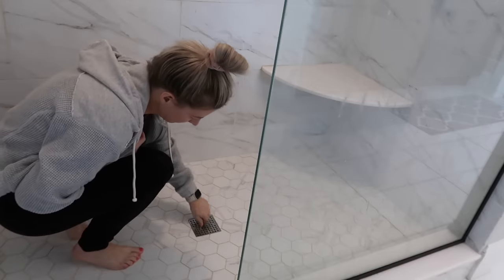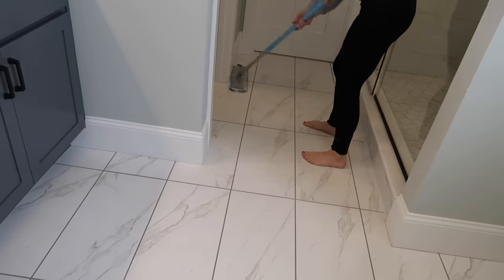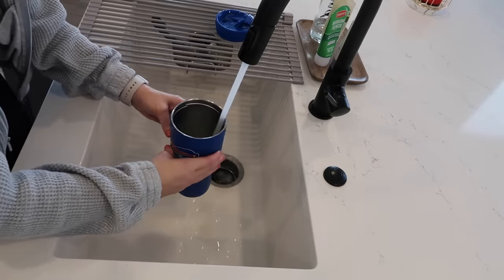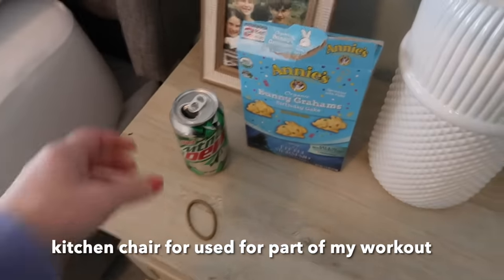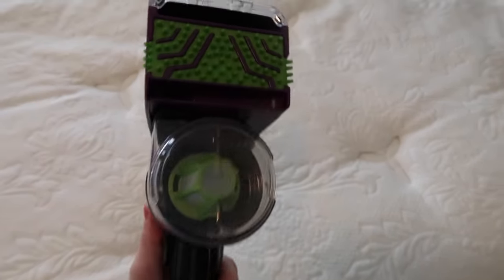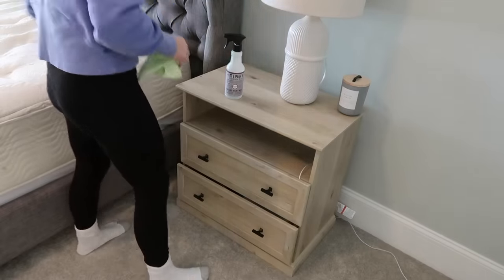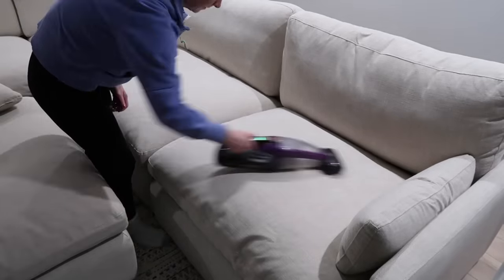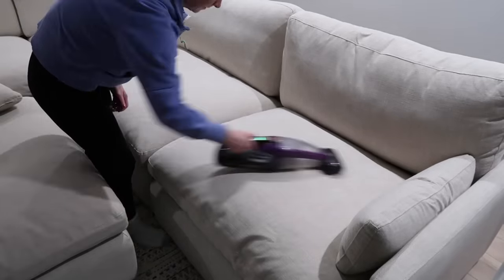🧼 DAYS OF EXTREME WHOLE HOUSE CLEAN WITH ME | WHOLE HOUSE SPEED CLEANING MOTIVATION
Hello!! Thank YOU for joining me in this MOTIVATING whole house clean with me! I hope this will give you ALL of the cleaning motivation you need to get things done! Let’s do this together!!

Amazon Storefront (All of my favorite products)

❤️House ❤️
Main wall color - On the Rocks by Sherwin Williams
Shades/blinds - from Lowe’s so no link - they higher a local independent contractor to install. We just contacted our local Lowe’s and they set everything up!
Primary bedroom color & bathroom - Sea Salt by Sherwin Williams
Wood flooring - Villa Bocelli engineered hardwood- in color Pizano
Carpet - Color “Dove” by Dream Weaver
Kitchen island color - it’s custom by the cabinet color. It says “Arbor Galaxy” in our paperwork and that’s it
Coffee table

❤️CLEANING FAVORITES ❤️
E-cloth deep clean mop
Shark Stratos Cordless vacuum
Bissell Steam Shot (hand steamer)
Bissell Revolution Hydrosteam Pet carpet cleaner
Narwal (white) (robot vac AND mop)
Bissell Carpet cleaner (amazon)
Bissell Carpet cleaner (kohl’s)
Bags for board games

❤️ORGANIZATION FAVORITES ❤️
Organizational bins in refrigerator -